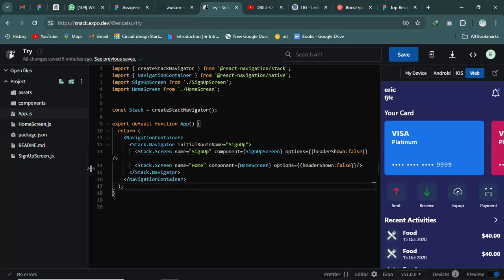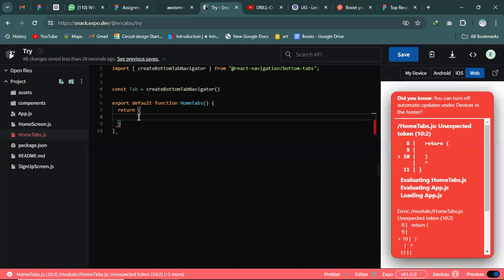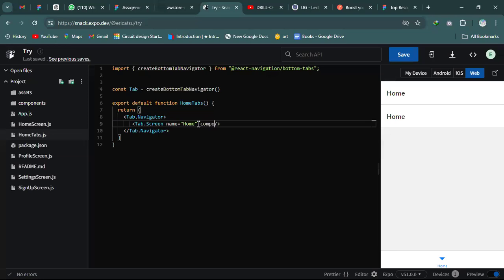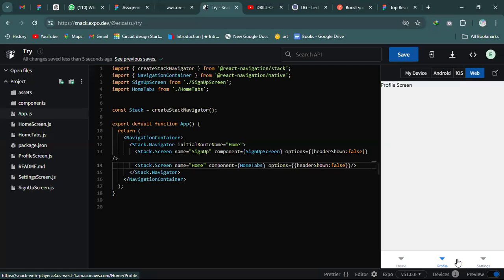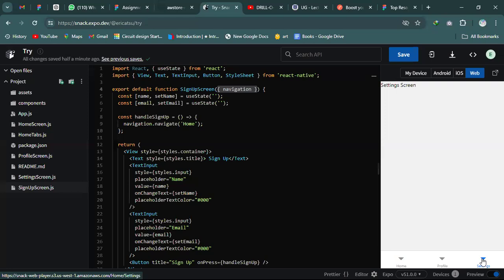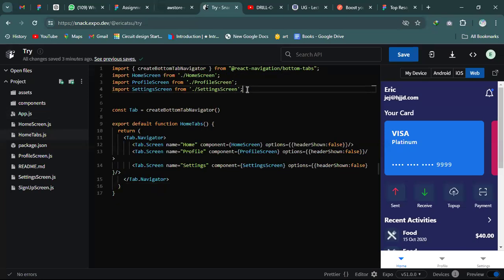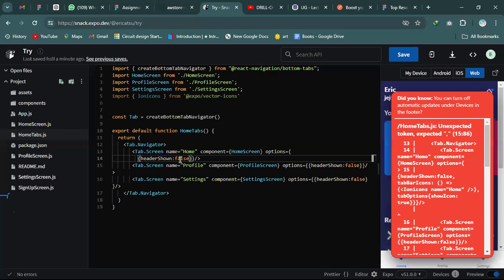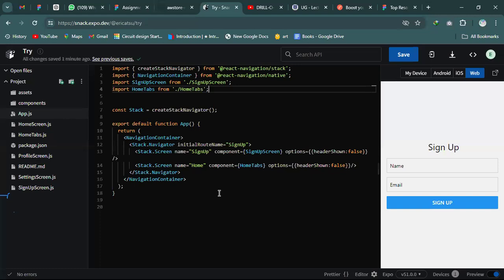React Native Expo Stack Navigations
Welcome to this comprehensive tutorial on navigating through screens in React Native. In this video, we will embark on a journey from the LoginScreen to the HomeTab screen, exploring the intricacies of navigation in a mobile application.

We will delve into the implementation of a bottom navigator with three distinct screens within the HomeTab. Each screen is designed to provide unique functionality, enhancing the overall user experience.

Key points covered in this video include:

Setting up the initial LoginScreen and understanding its role in user authentication.
Transitioning from the LoginScreen to the HomeTab screen post successful login.
Implementing a bottom navigator within the HomeTab screen.
Creating and integrating three unique screens within the bottom navigator.
By the end of this video, you will have a solid understanding of screen navigation in React Native, empowering you to create seamless and intuitive navigation flows in your mobile applications.

Whether you’re a beginner just starting out or an experienced developer looking to refine your skills, this video has something for everyone. So, let’s get started on this exciting journey together!